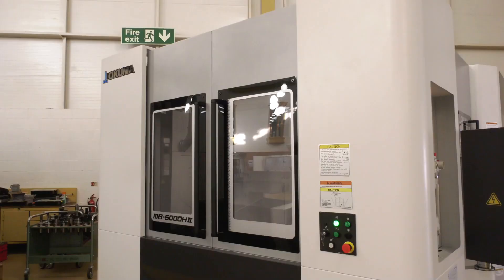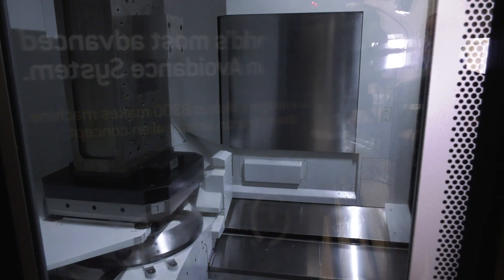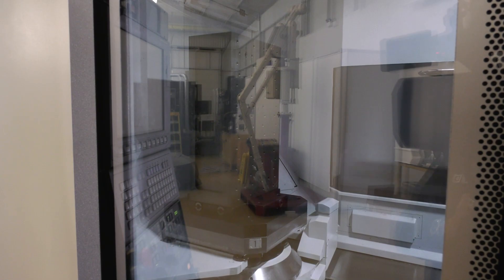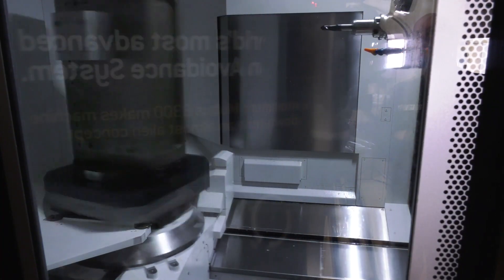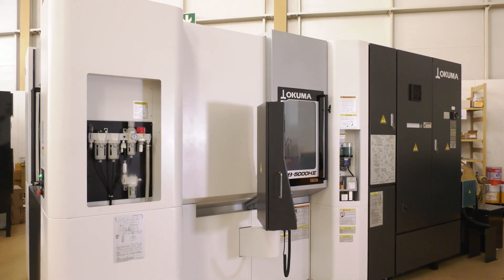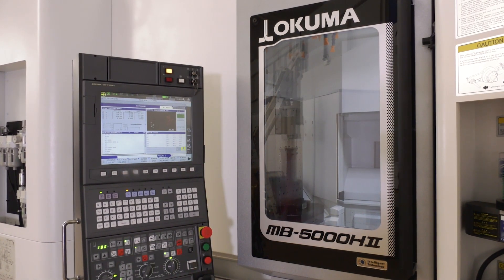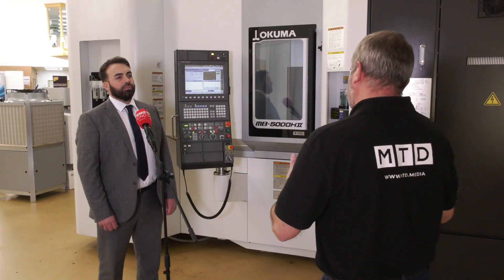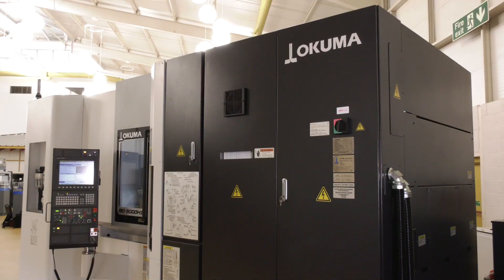Flexible machining solutions from NCMT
This Okuma MB horizontal mill is one of their flagship machines, this is a fast and high productive machine with flexibility to extend its production capacity to 21 pallets with Okuma’s own automation pallet system. This machine is for production minded companies and we have stock available ready to be delivered.